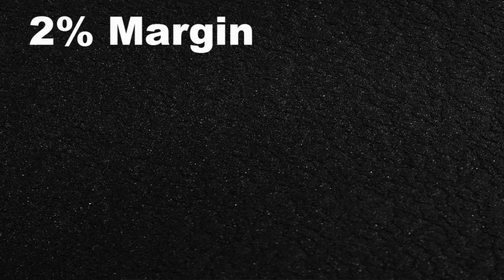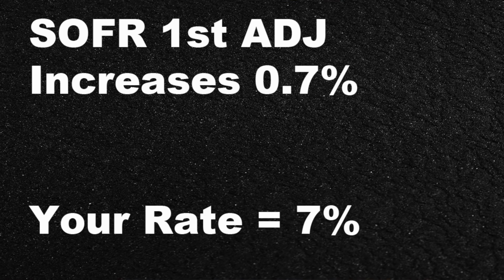Adjustable Rate Mortgages | Your Guide to the ARM | Cullen Gandy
This video explains how an Adjustable Rate Mortgage works, and what its strengths and weaknesses are when you are considering one.

Here is a link to the chARM booklet to help answer other commong questions about this product